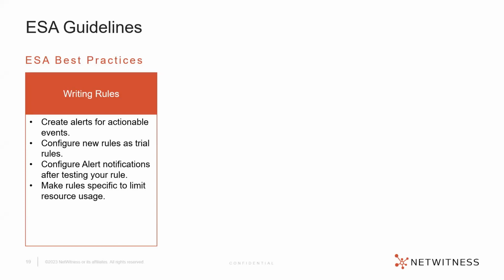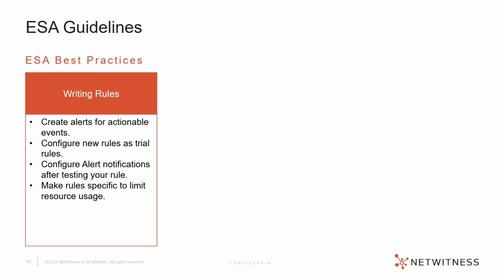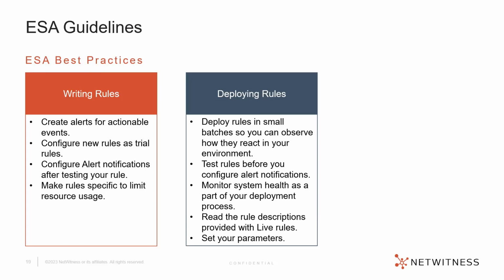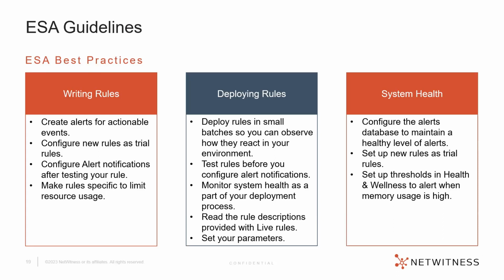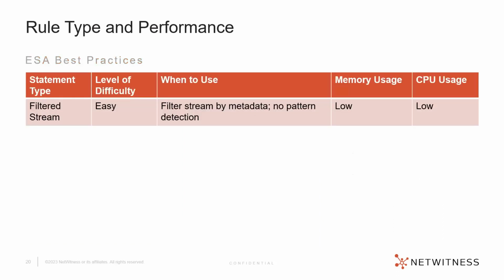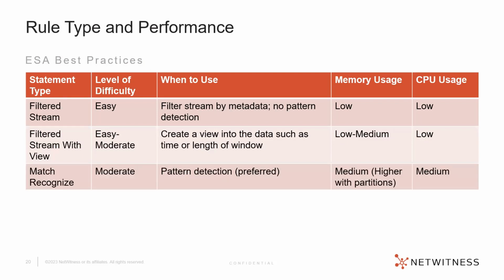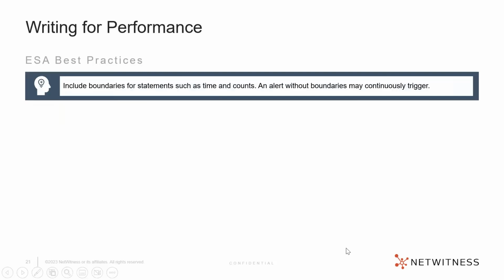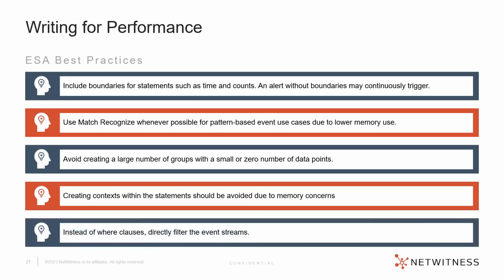Webinar - Best Practices for the NetWitness ESA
This session shows you the best practices for the NetWitness ESA.